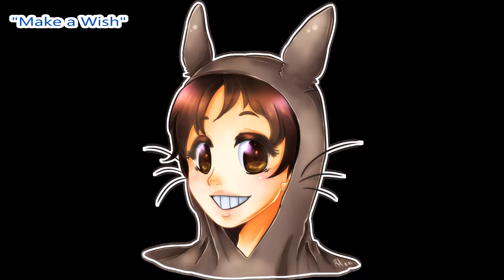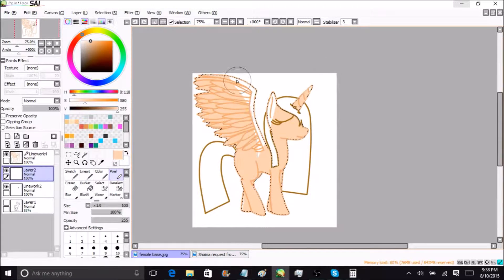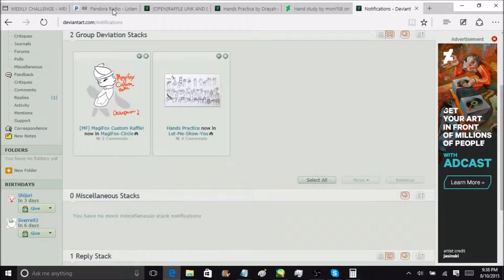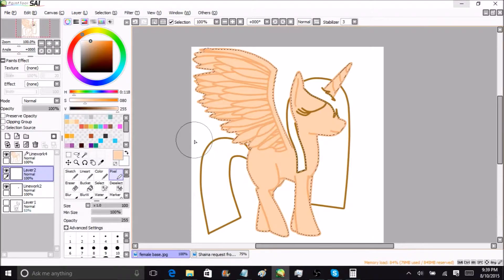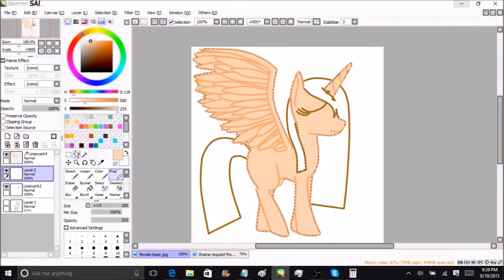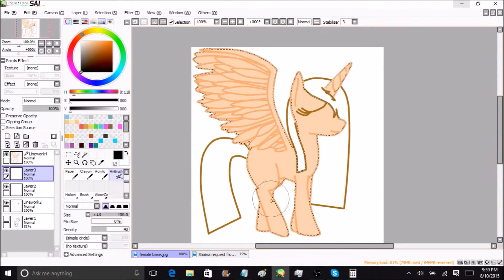💙 Speedpain/Raffle: Request: shaina 💙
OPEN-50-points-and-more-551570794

songs: